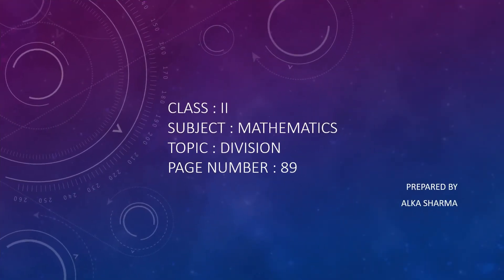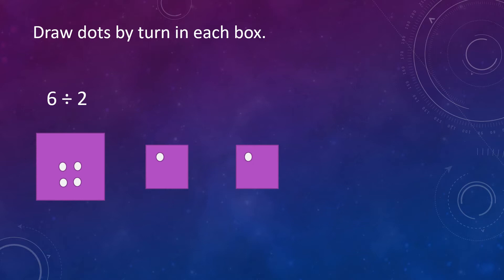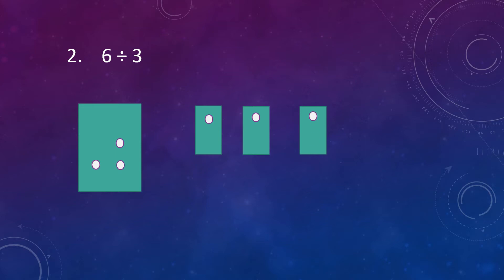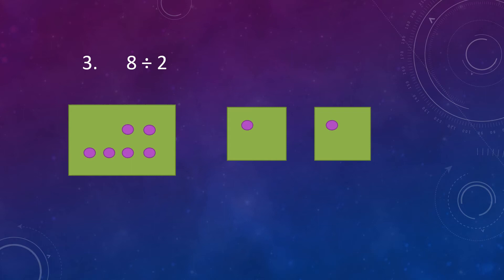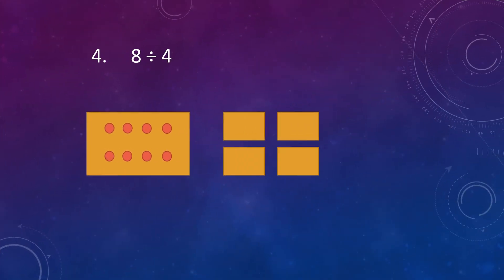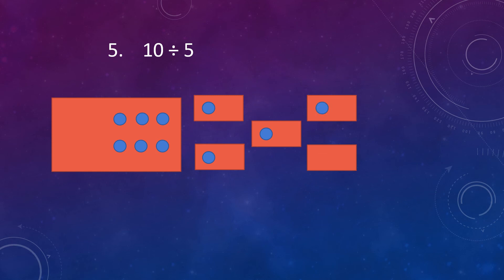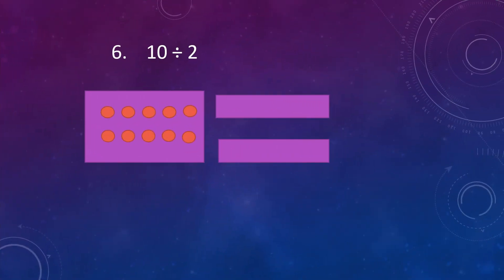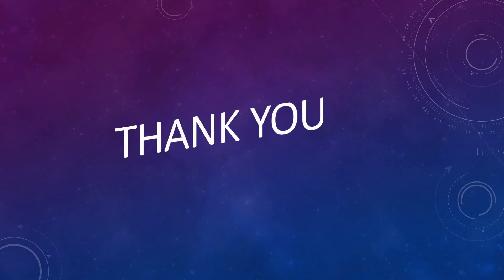Class 2, Mathematics, Page No 89, Division by Alka Sharma